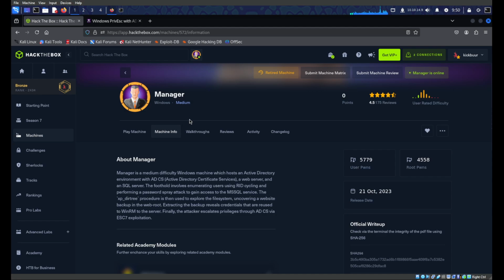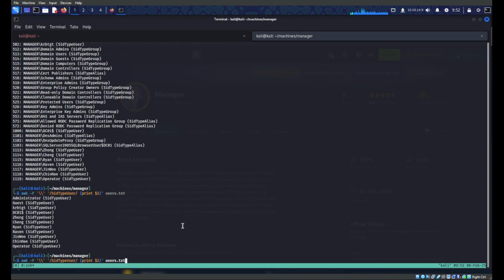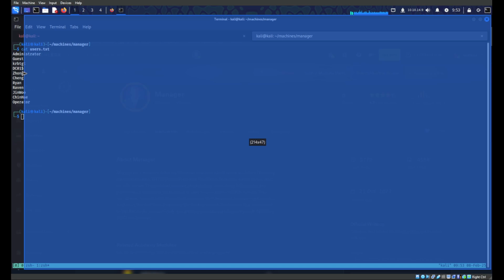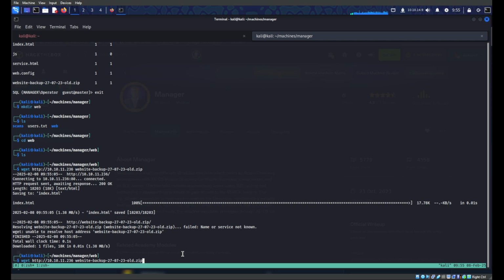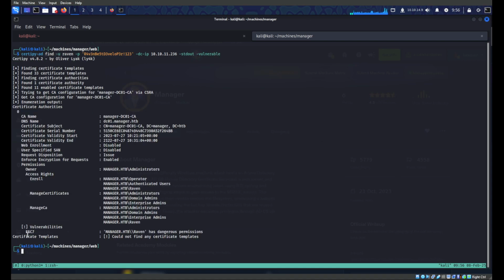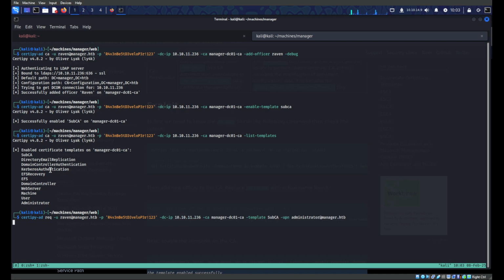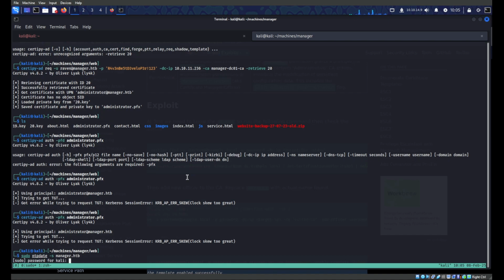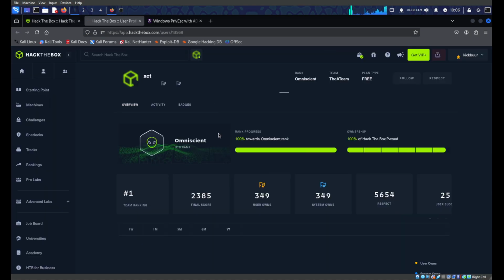Manager | HTB Walkthrough